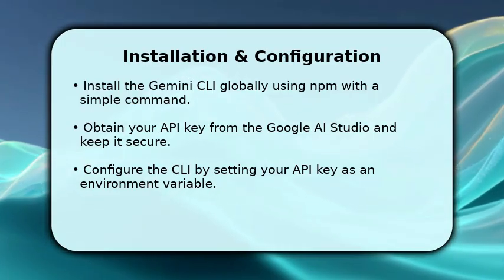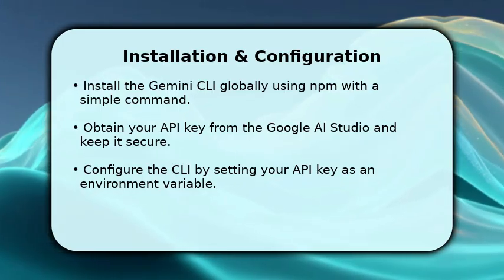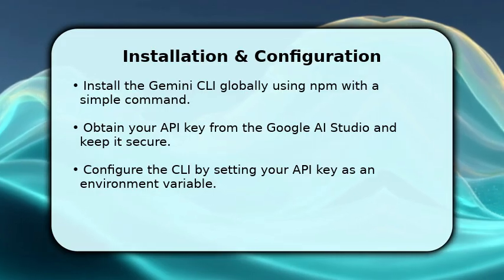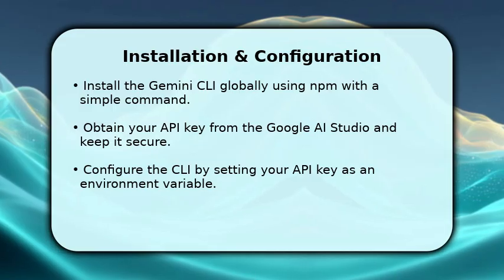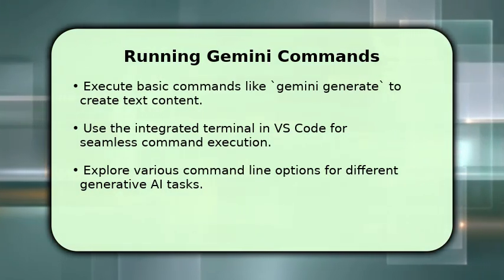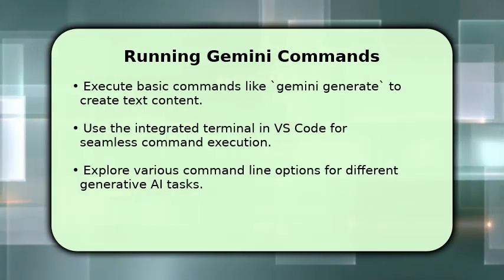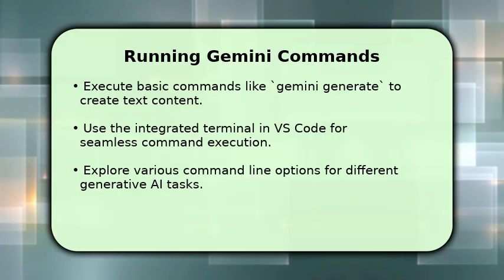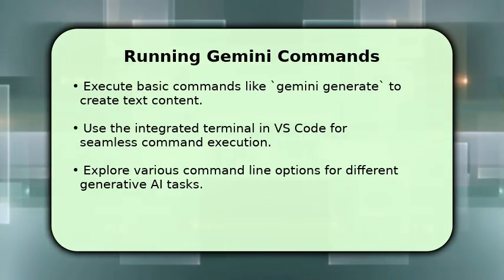How to Use Gemini CLI in VSCode (Only Way)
In this video, we will cover the step-by-step process of setting up and using the Gemini CLI within Visual Studio Code. This is the only way to integrate Gemini CLI with VSCode, making it a must-watch for developers looking to streamline their workflow. We'll explore the benefits of using Gemini CLI in VSCode and provide tips on how to get started.

Gemini CLI, VSCode, integration, setup, configuration, development, workflow, streamlining, productivity, tips